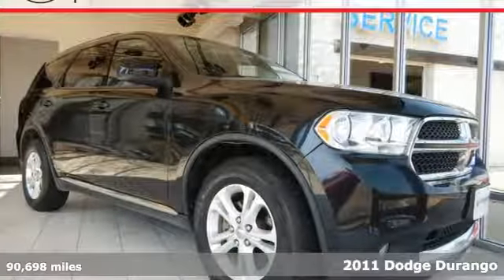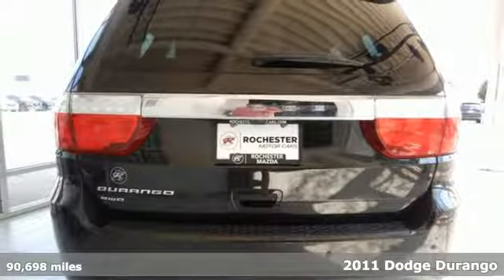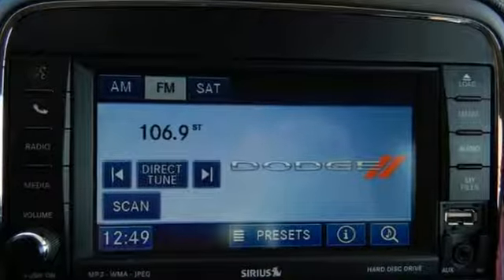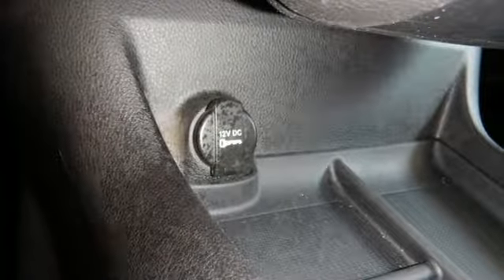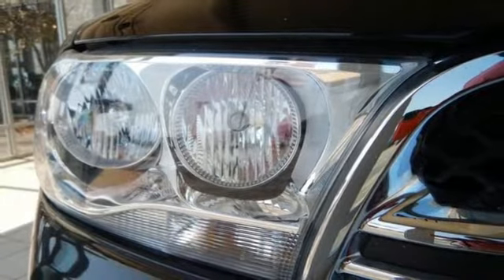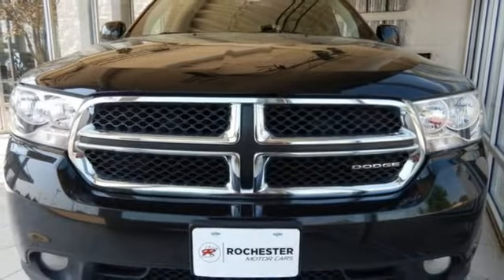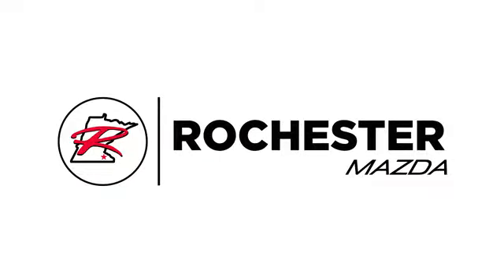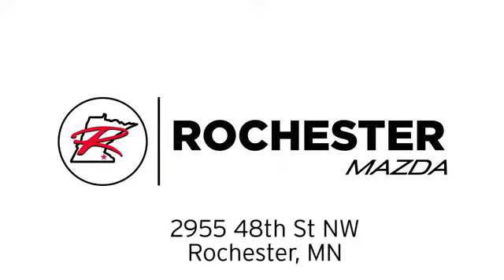Used 2011 Dodge Durango Rochester MN Winona, MN ZA2473 - SOLD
Year: 2011
Make: Dodge
Model: Durango
Trim: Express
Engine: 3.6L 6-Cylinder SMPI DOHC
Transmission: 5-Speed Automatic
Color: Black
Mileage: 90698
Stock #: ZA2473
VIN: 1D4RE2GG2BC628542
Recent Arrival! 2011 Dodge Durango Black Express AWD Clean Vehicle History Report, Back Up Camera, 3rd Row Seats, Non Smoker, Cruise Control, USB Port, Portable Audio Connection, 7 & 4 Pin Wiring Harness, ParkView Rear Back-Up Camera. Free Autocheck Vehicle History Report, please call and request!brbrbrAwards:br * JD Power APEAL Study * 2011 IIHS Top Safety Pick (built after 5/11)brbrWe look forward to earning your business. Rochester Mazda 2955 48th St NW, Rochester, MN 55901. Part of the Rochester Motor Cars Family.

-Customer Enthusiasm
-Employee Satisfaction
-Financial Performance
-Market Effectiveness-
-Ongoing Improvement

Address:
2955 48th Street Northwest Rochester